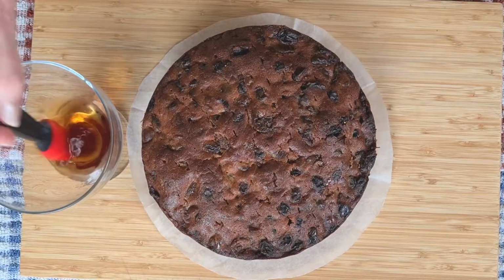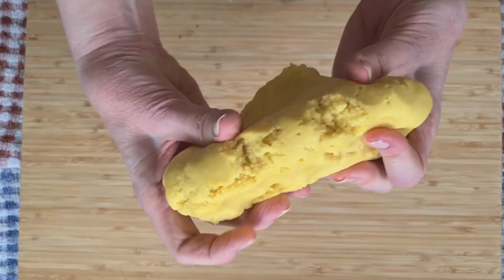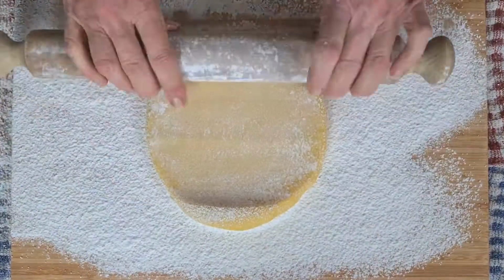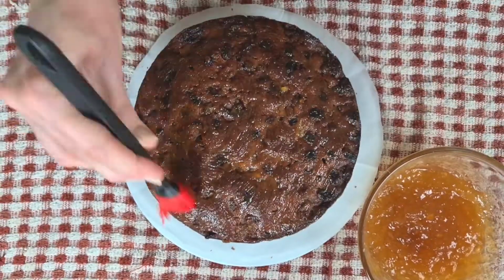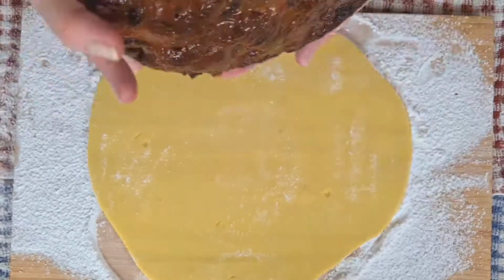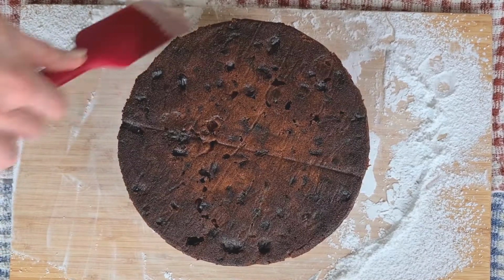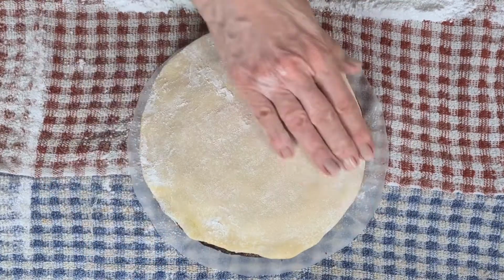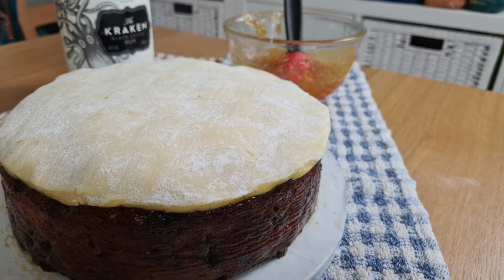Marzipan for the Christmas Cake...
9) 6) 2)How to Marzipan your Christmas Cake
To marzipan a fruit cake is a simple job to do when you know the steps. I always use golden marzipan for Christmas cake as I love that gorgeous bright yellow colour as the cake is sliced. It is also the colour that I remember my mum used to use on her Christmas cake and as this is her recipe, I'm staying true to the original...

Recipe:

Ingredients
An 8inch Christmas cake
A little rum
Apricot jam
500g golden marzipan

Method
1) Brush the rum over the cake, top and sides
2) Remove the marzipan from the wrapper and knead until smooth
3) Sieve icing sugar onto your rolling board and roll the marzipan into a circle 4 or 5mm thick
4) Brush the apricot jam on top of the cake and turn the cake upside down onto the marzipan
5) With a sharp knife cut the marzipan around the cake making a circle about 5mm larger than the cake then remove the excess marzipan
6) Put a circle of baking paper on the cake put your hand on top of this and turn the board and the cake right over so the marzipan is now on the top of the cake
7) Smooth the marzipan with your hands and push gently around the edges to seal
8) Brush apricot jam around the sides of the cake
9) Pop carefully back into the tin and leave to dry
10) After a few days the Christmas cake can be iced